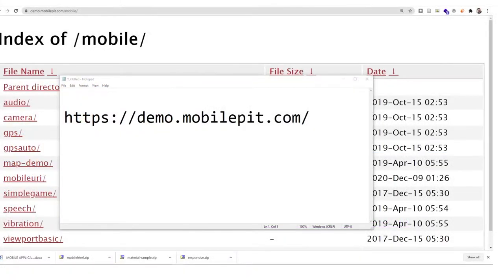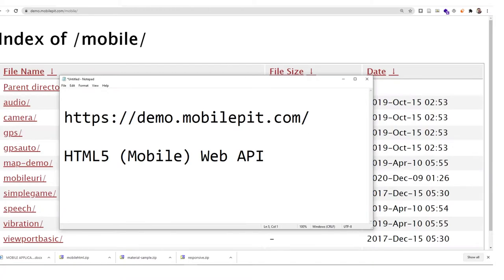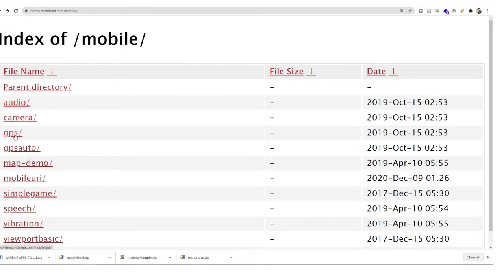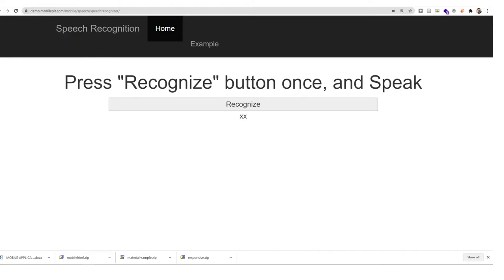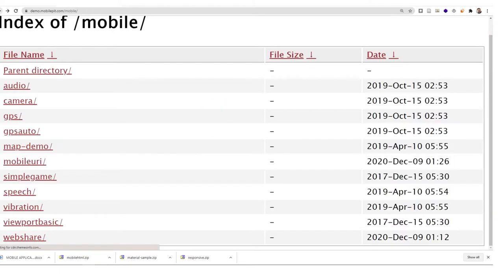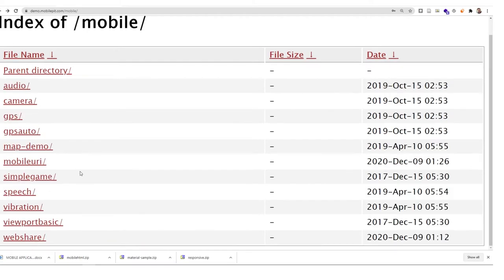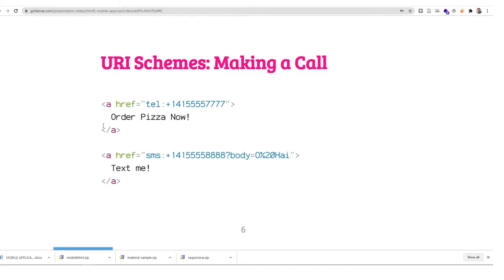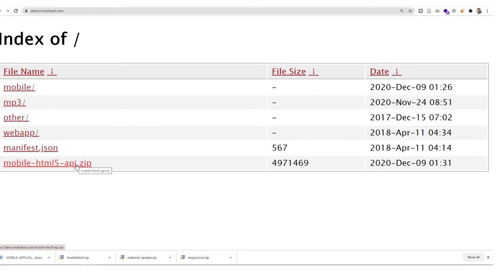Mobile Web Technology HTML5 Web API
Sample code for Integrating HTML5 API to your mobile web application.

If you use this code (or inspired by it) in your work, please cite:
Ismail, M. H. (2018, October 20). HTML5 Mobile Web API Sample Code.